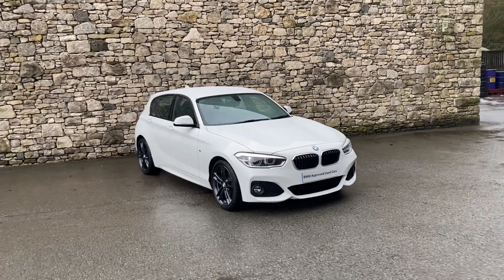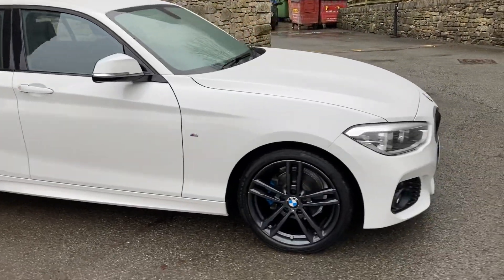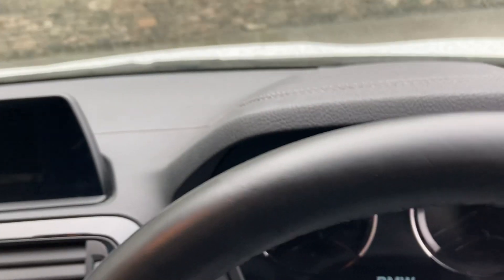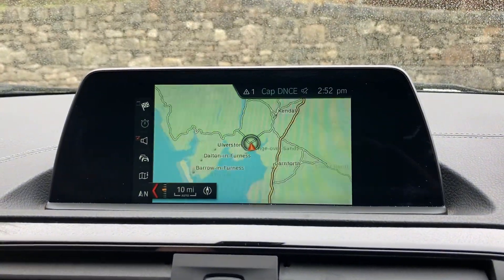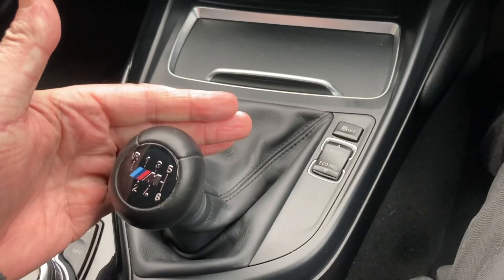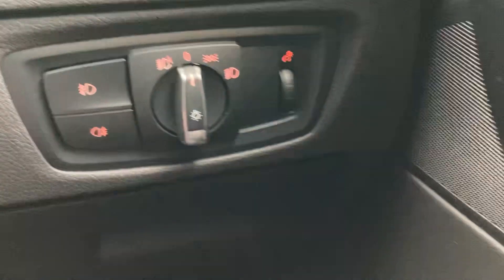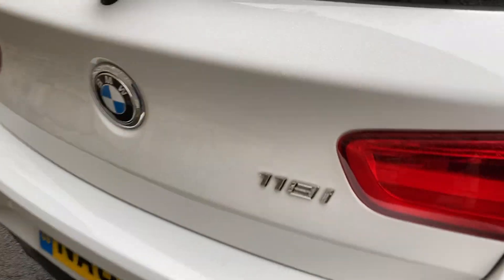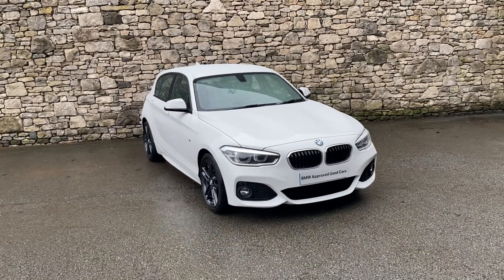BMW 1 SERIES 118i M Sport 5dr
Here at Lloyd Motor Group BMW South Lakes we re proud to offer this stunning example of the BMW 1 SERIES 118i M Sport 5dr finished in the fantastic Alpine White paint with complimenting Anthracite Hexagon cloth Alcantara upholstery.  This car comes fitted with rear parking sensors. All of our cars are professionally prepared by our BMW Technicians at our state of the art prep centre to the highest of BMW standards, this brilliant 118i comes with a full service history, all of our cars also come with a minimum of 12 months warranty giving your that extra peace of mind. We are a family owned business that prides itself on delivering excellent customer service and satisfaction time and time again. We can also make a personal video of the car if you d like. We are proud to say we have no hidden admin fees or costs.  We re open 7 days a week.